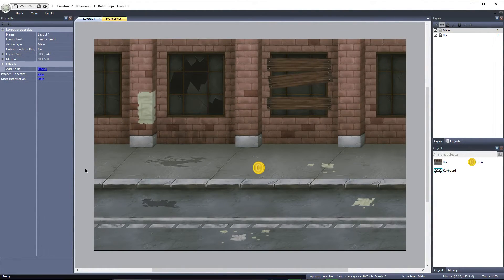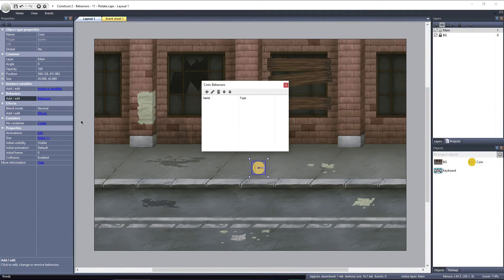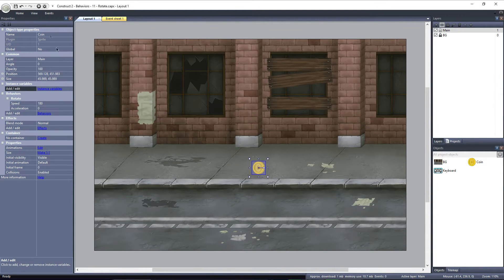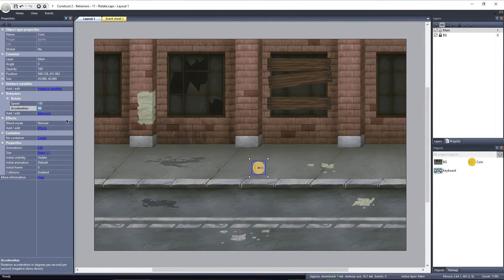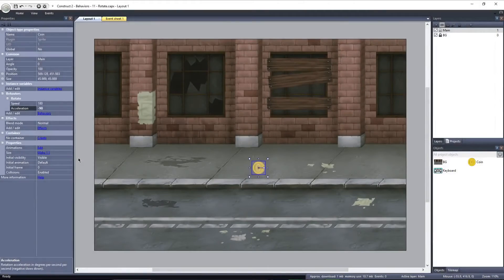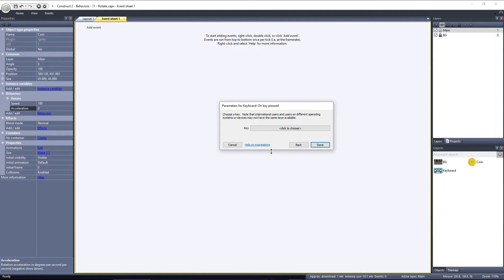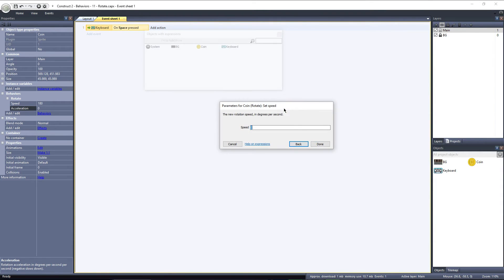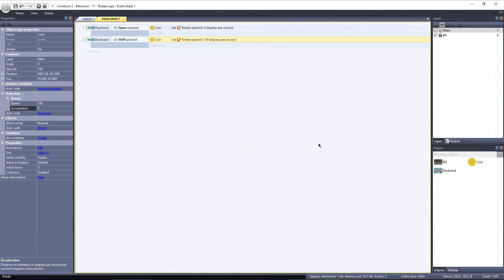Construct 2 Tutorial - The Rotate Behavior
In this Construct 2 Tutorial, we'll take a look at how to Rotate an Object using the Rotate Behavior. This can be a great way to draw the player's attention to an object in your game, or just as a visual effect.

Using the Rotate Behavior is simple, and I'll show you how to add it to your layout, as well controlling this behavior through the event sheet.